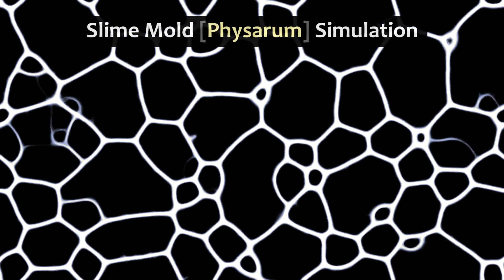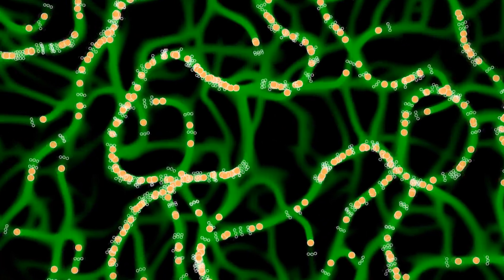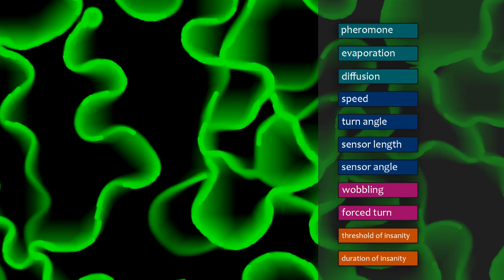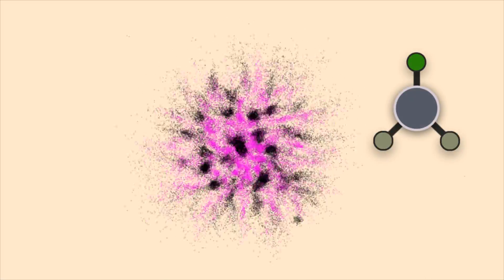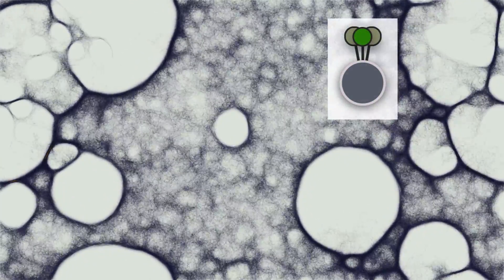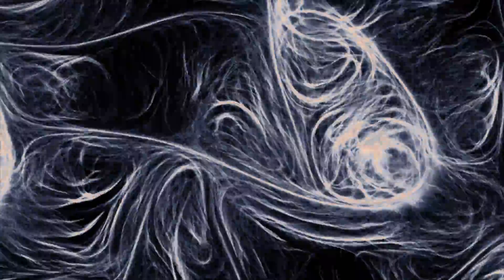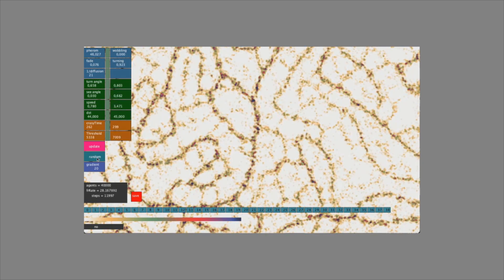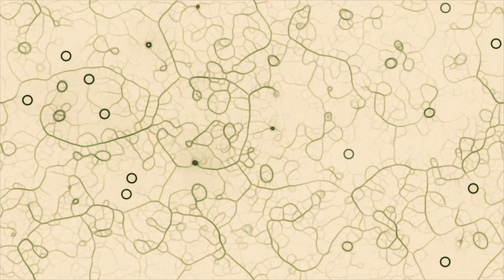Slime Mold Simulation. Experiments.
The algorithm is known by the names "Physarum" or "Slime Mold Simulation".  Numerous agents rush across the field, leaving pheromone trails. They prefer going where there is more pheromone.
Since the algorithm is based on the agents interacting and generating beautiful patterns, this is a way for me to experiment in areas such as swarm intelligence and generative art.